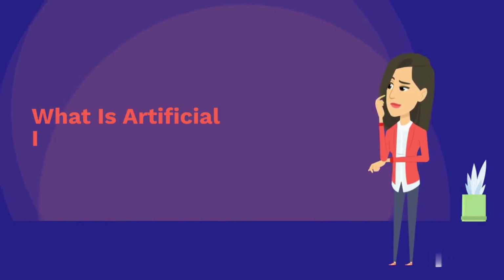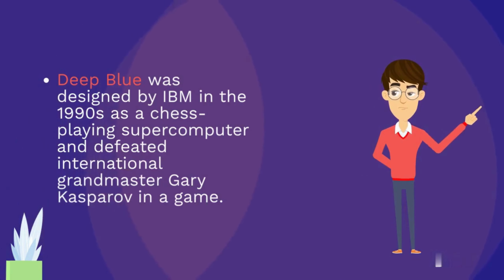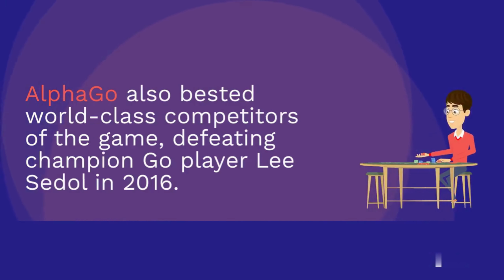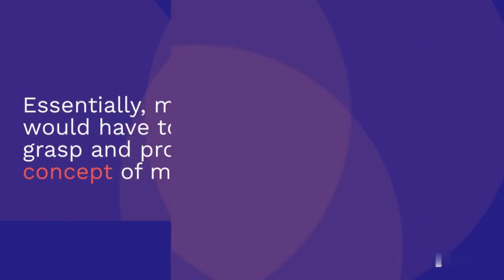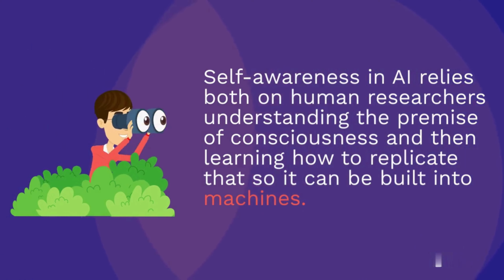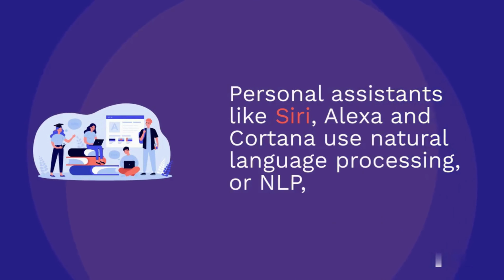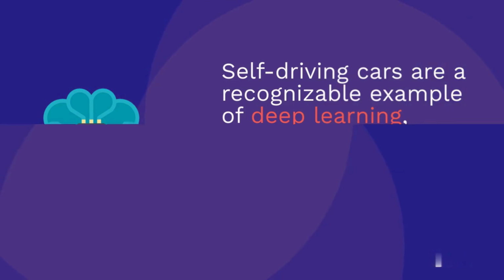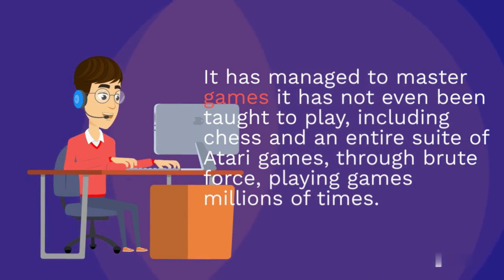Artificial Intelligence What Is Artificial Intelligence AI How Does AI Work